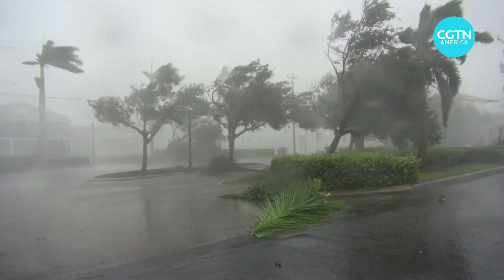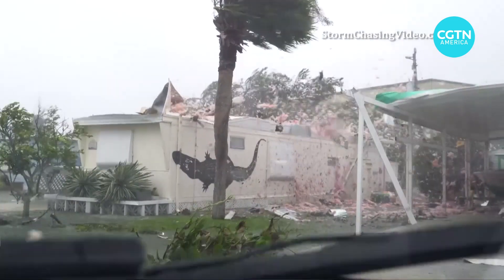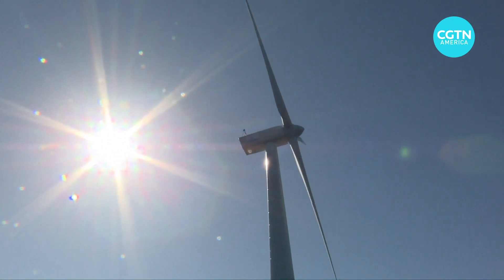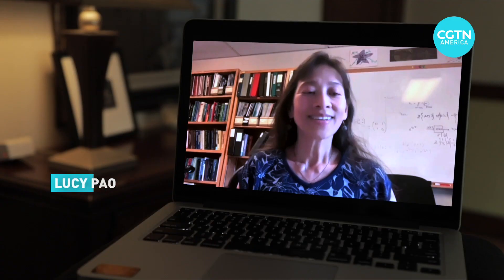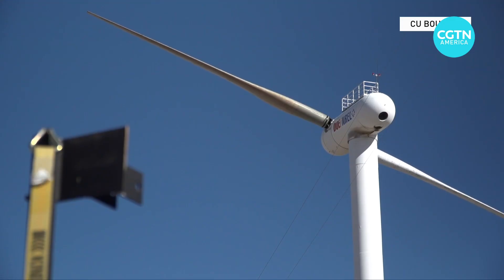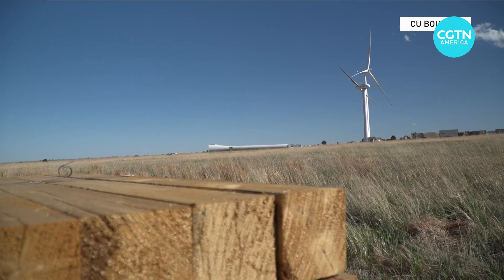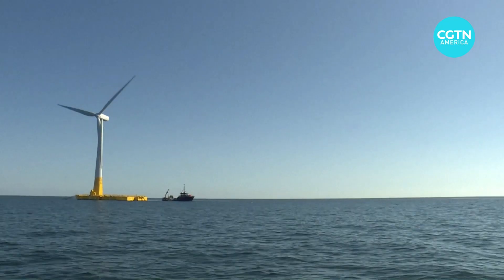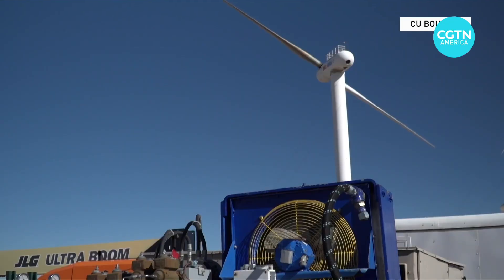U.S. researchers develop hurricane-resilient wind turbines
Experts say that extreme weather events are becoming more common with climate change and could threaten offshore wind turbines. Some researchers think they’ve found a possible solution to that problem. Learn more.